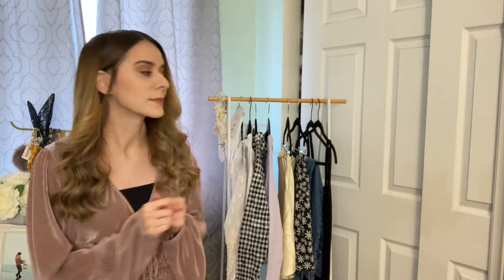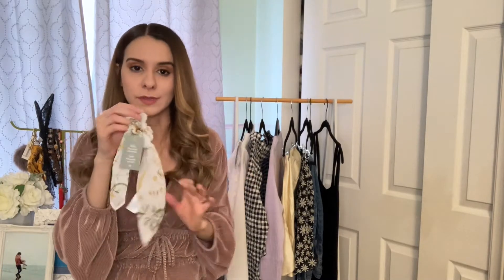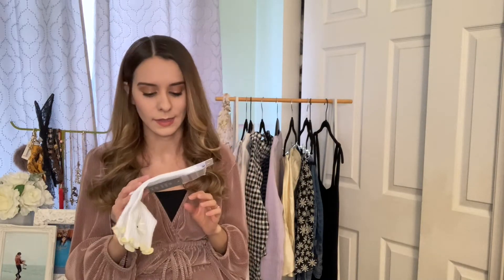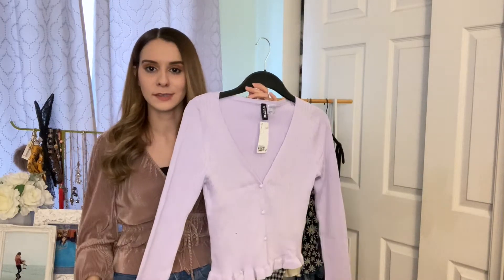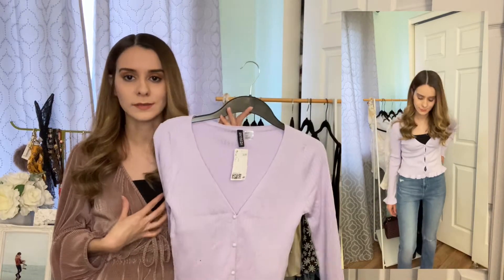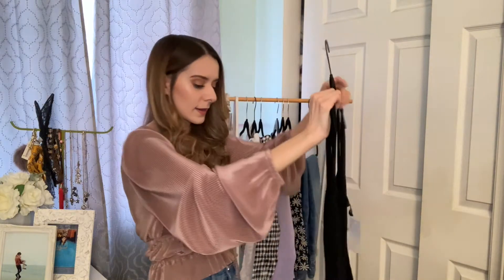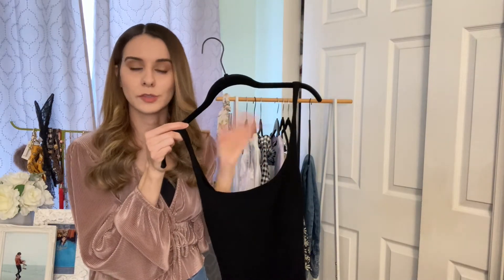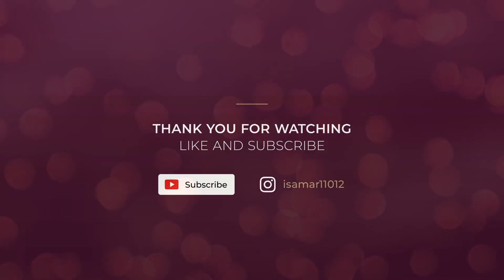H&M Spring Haul!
Hello Everyone!
In today's video I will be sharing with you all some of the pieces I bought for spring from H&M!